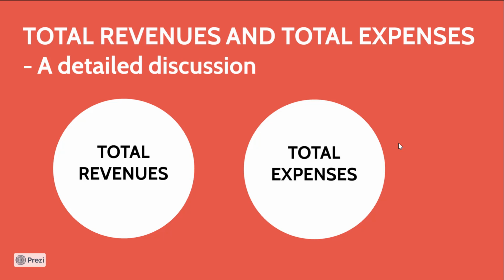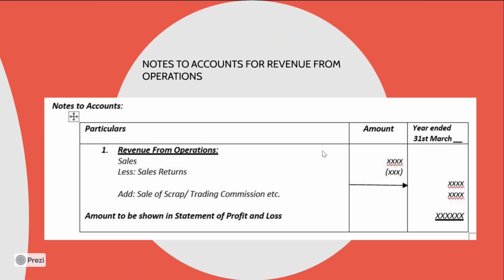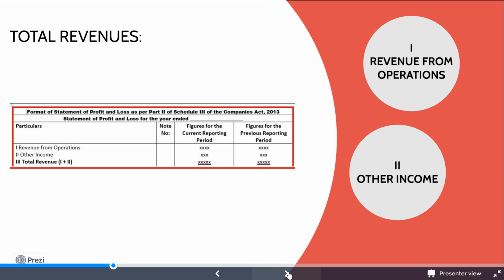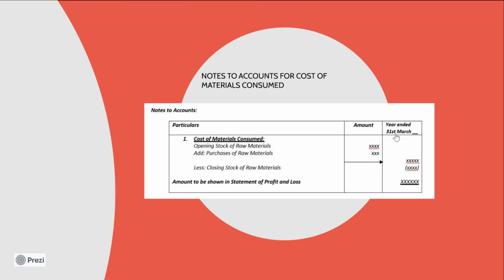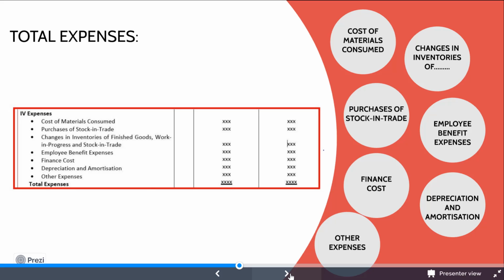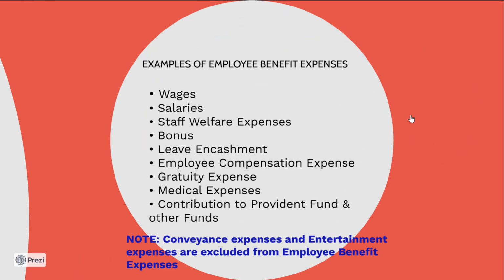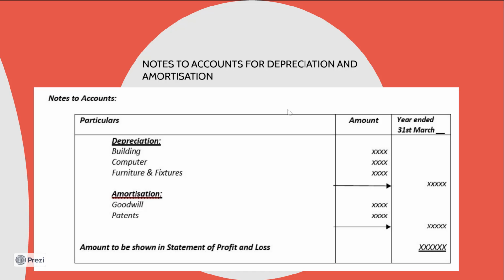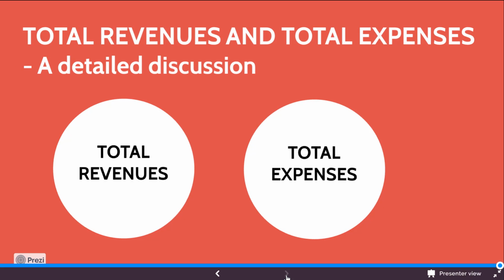TOTAL REVENUES AND TOTAL EXPENSES A detailed discussion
Contents of TOTAL REVENUE and TOTAL EXPENSES part of Statement of Profit and Loss of the company is discussed in detailed.